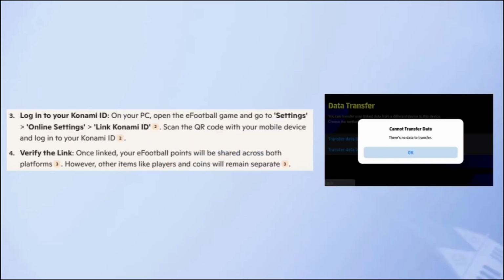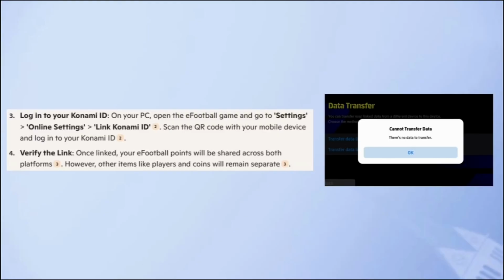How to Transfer Efootball Mobile Account to PC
How to Transfer Efootball Mobile Account to PC (2025)! Want to transfer your Efootball mobile account to your PC seamlessly? This video will guide you through the steps on how to transfer your Efootball mobile account to PC quickly and easily. Whether you're asking, "How do I transfer my Efootball mobile account to PC?" or need help with the transfer process, this tutorial has you covered. Learn how to sync your progress and continue playing on your PC without losing your data. Watch now to see how you can transfer your Efootball mobile account to PC today!

Timestamps:

00:00 How to Transfer Efootball Mobile Account to PC
00:10 How Do I Transfer My Efootball Mobile Account to PC?